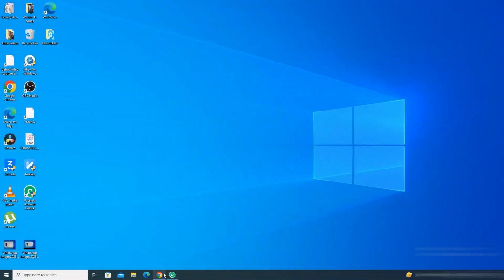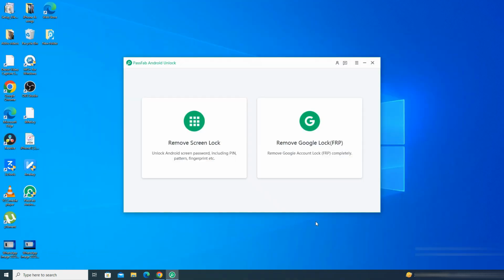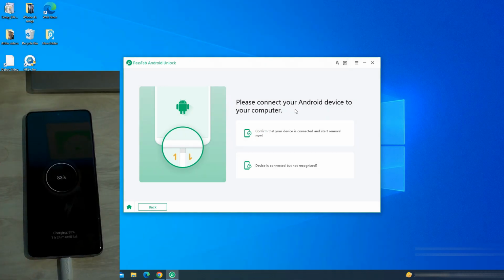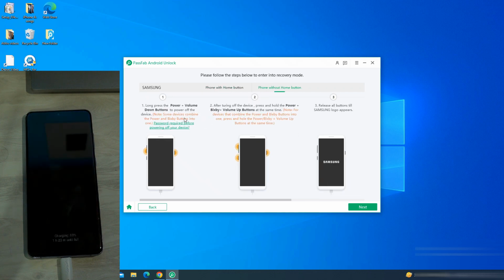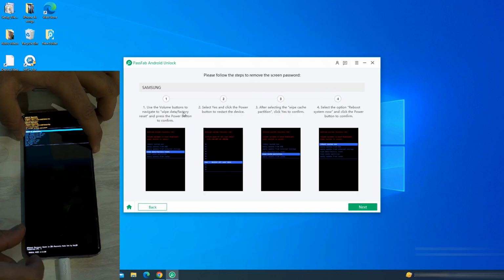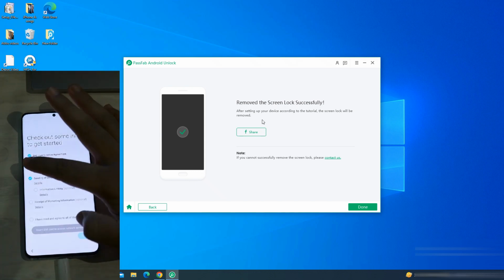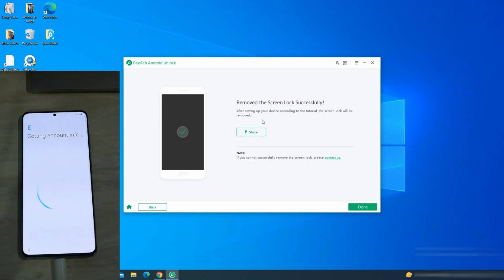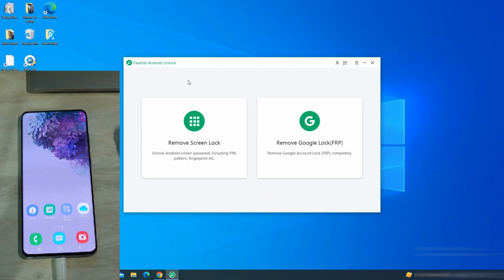How To Unlock Samsung Phone Password Without Factory Reset?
Advantages of the Samsung password remover:

1. Effortlessly unlock your Samsung phone, including PIN, pattern, password, and fingerprint
2. User-friendly interface make is easy to handle to everyone.
3. Support for major Android phones including Samsung, Google, Motorola, LG, HTC, HUAWEI, Xiaomi, Oppo, Oneplus, etc.

This Video Covers the following topics:
how to unlock pattern lock on Samsung without data reset
how to reset a Samsung phone without password
how to factory reset Samsung phone when locked
how to factory reset Samsung phone without pin
how to unlock Samsung phone password without factory reset free
How to unlock Samsung phone without google account
How ot unlock Samsung phone pattern without losing data
Samsung default pin code
How to get into a locked Samsung phone

My Gears
Camera - Sony Alpha A7 Mark III